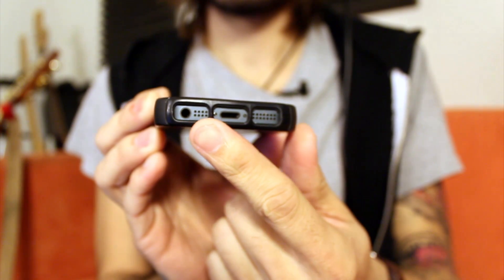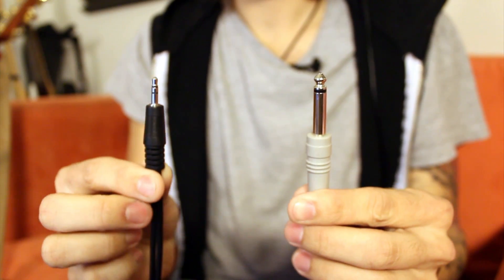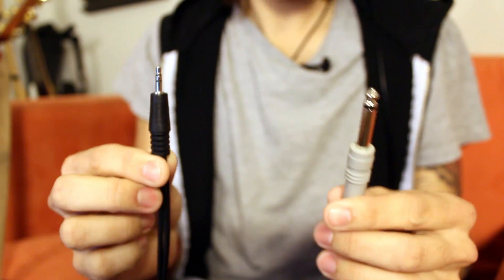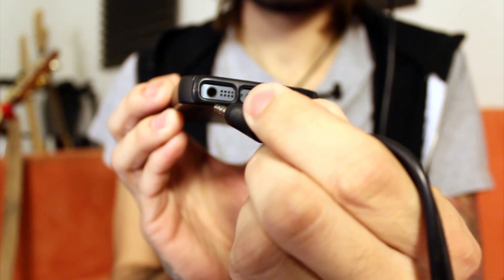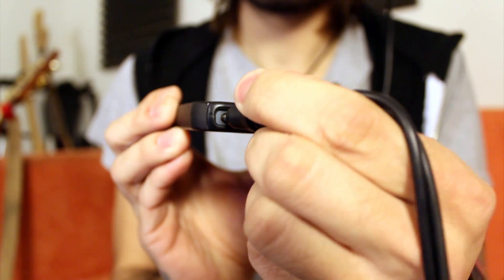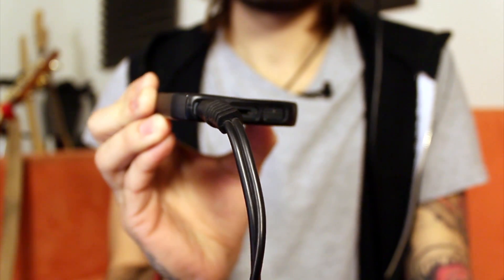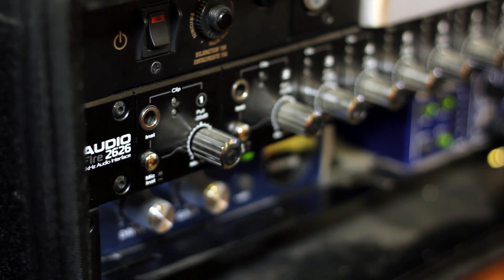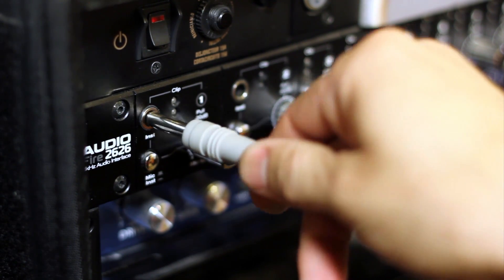Hooking Up an iPad to Logic : Home Music Recording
Hooking up an iPad to Logic unlocks a whole new level of functionality in both devices. Hook up an iPad to Logic with help from an audio engineer with a degree in Audio Recording in this free video clip.

Series Description: With today's technology, you'd be surprised by just how easy and inexpensive it is to turn your home into a recording studio. Learn about music recording at home with help from an audio engineer with a degree in Audio Recording in this free video series.